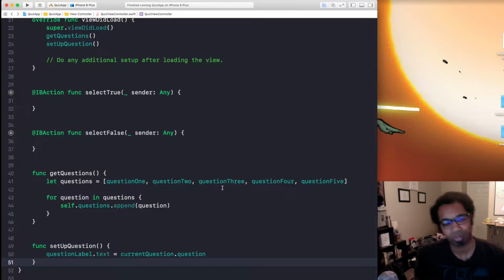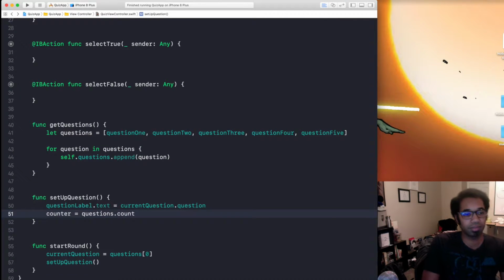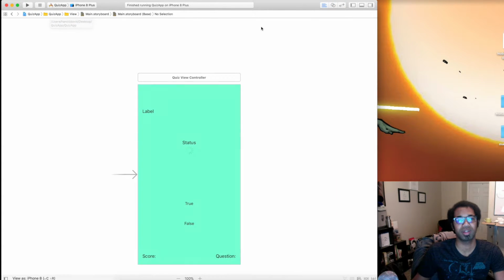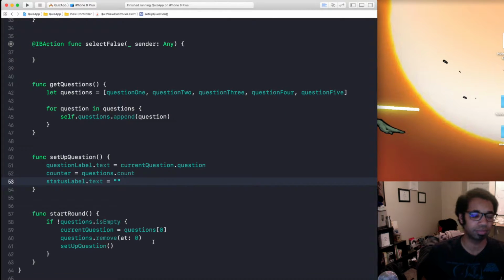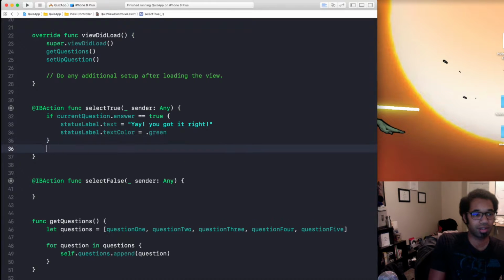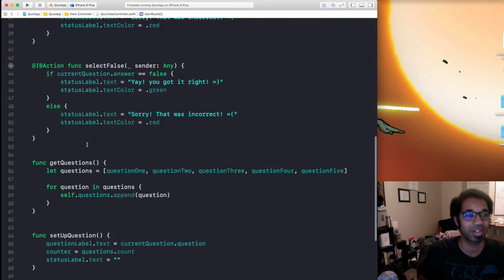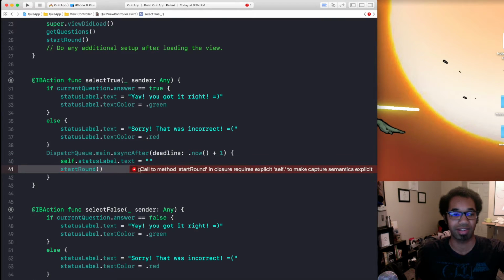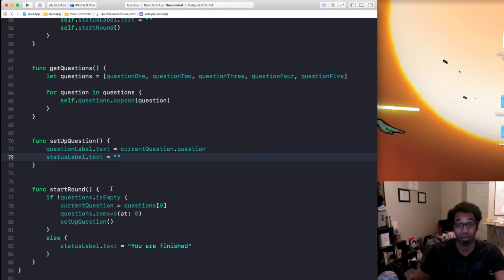iOS Development Training Building Apps: Quiz App Final Part 4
Hi!

iOS Development Basic Training: Swift 4